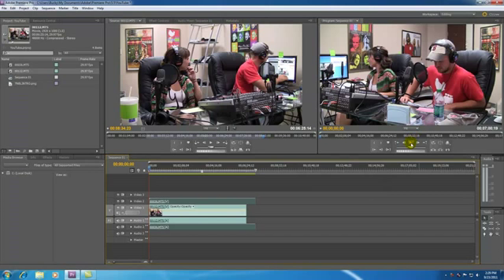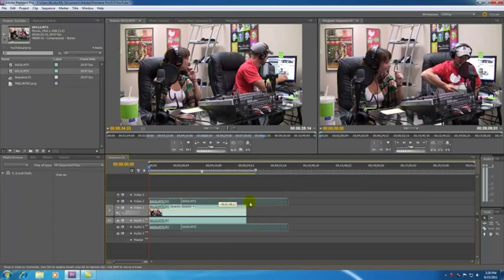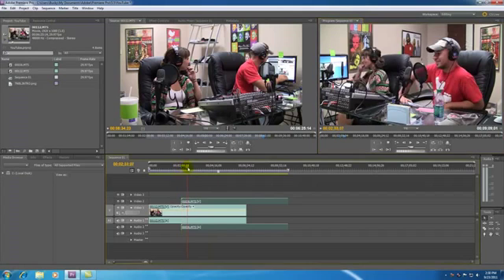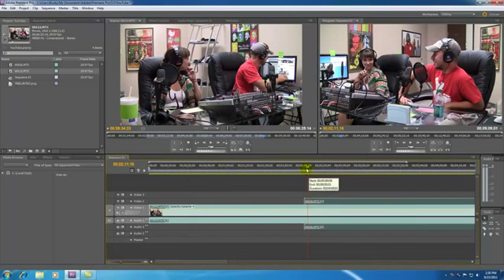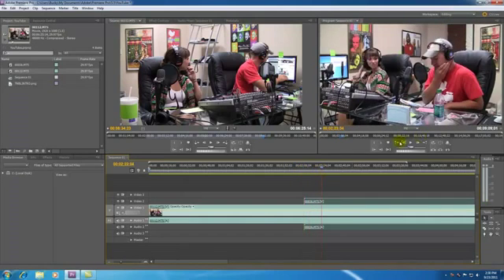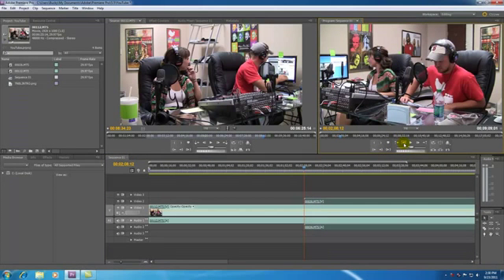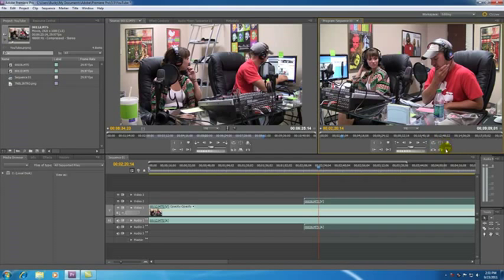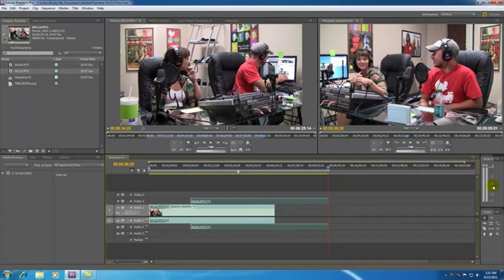Adobe Premiere Pro 5 Monitor Panels